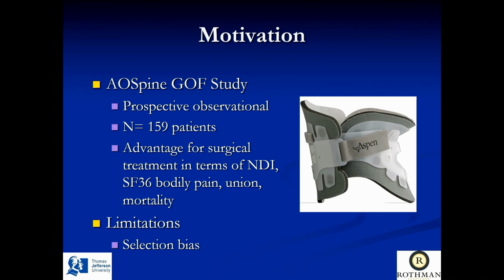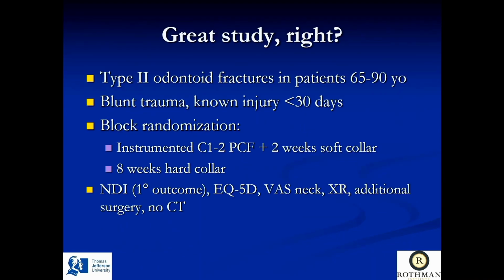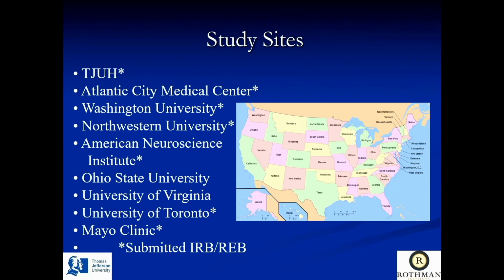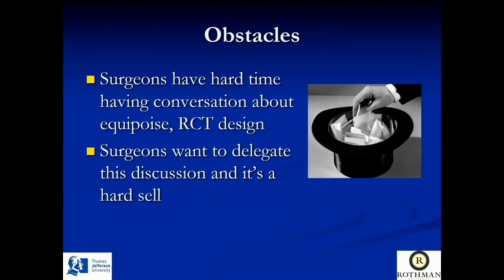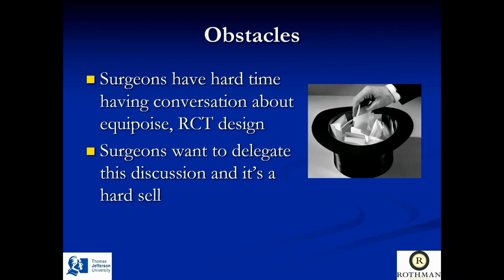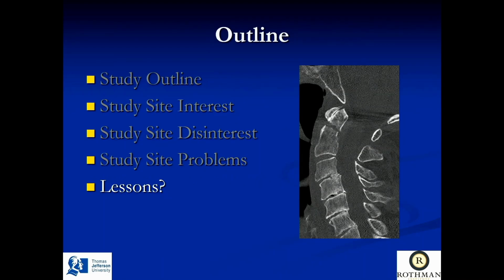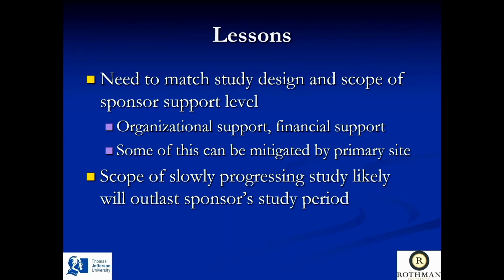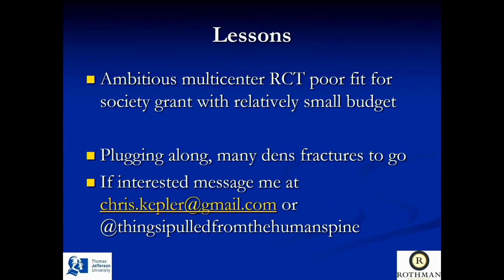Getting RCT off the Ground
Dr. Kepler provides insight for physician-researchers into obstacles faced completing a study which was awarded a research grant.